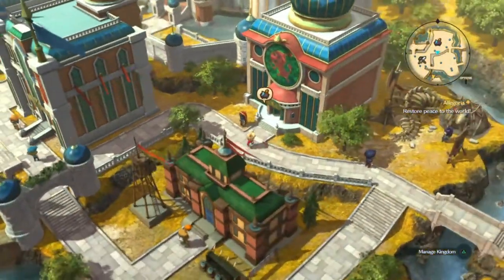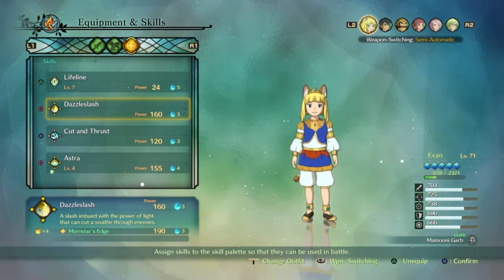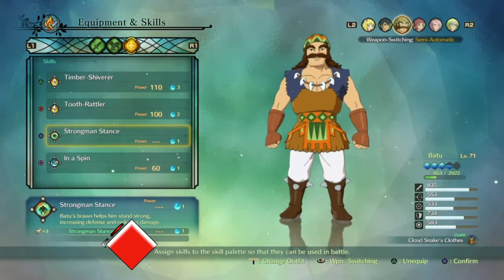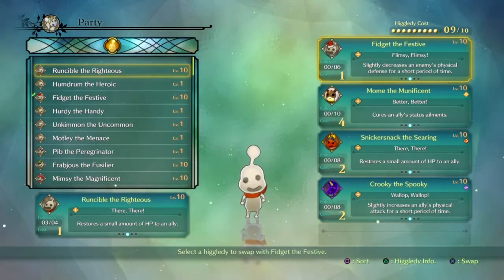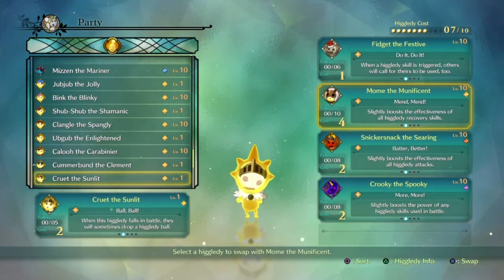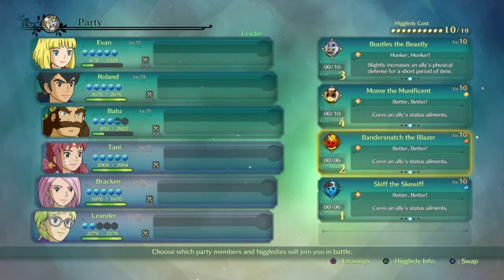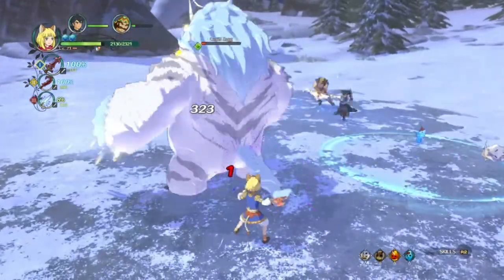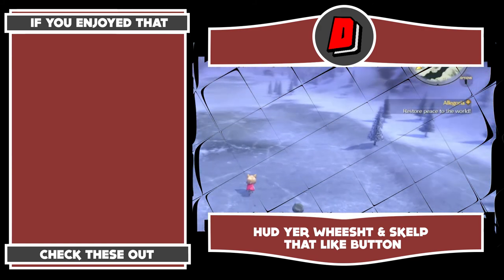Ni No Kuni II - Revenant Kingdom :: HOW TO HIGGLEDY!! (END GAME HIGGLEDIES!!)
Weclome to Gaming with a Scottish Accent This is Ni No Kuni II - Revenant Kingdom.  today I give you my basic guide on how to get a solid higgledy team going to help you in battle - This guide will specifically focus for end game higgledies :)

Hope you enjoy it and SKELP that like button!